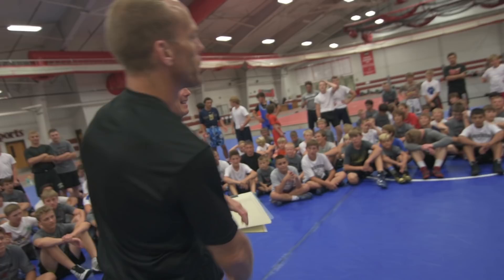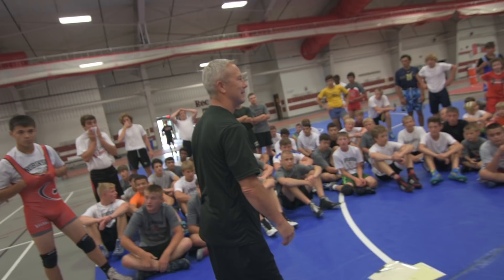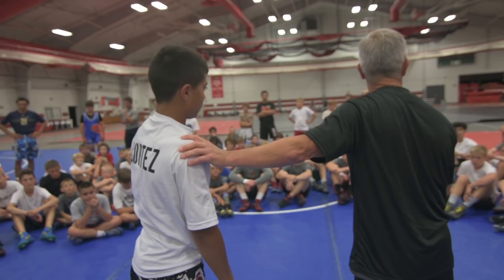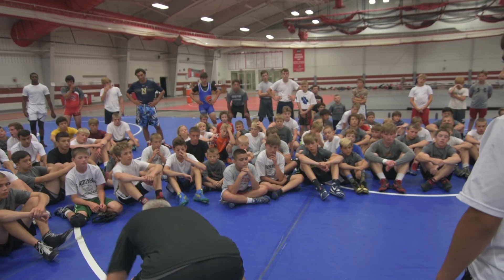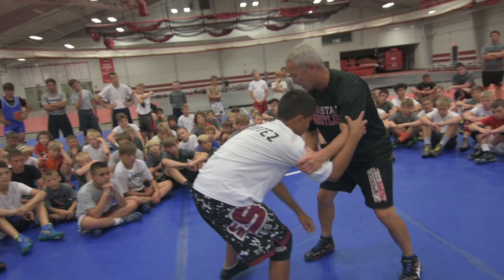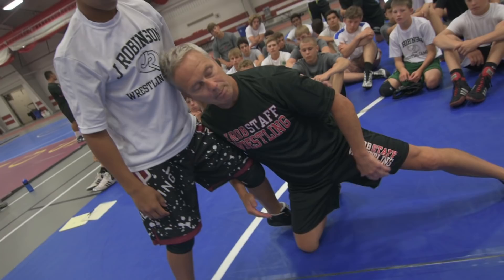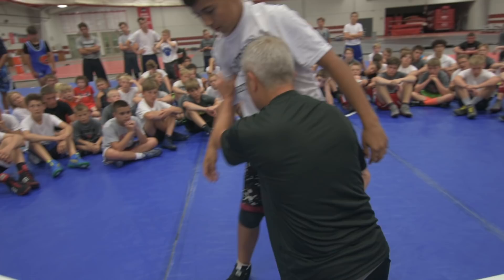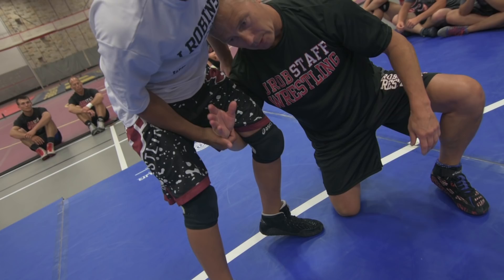Jim Jackson Head Pound Set-Up to a Single Leg | JROB Technique Sessions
Properly setting up your shots is an important step when executing any takedown. Jim Jackson, former National Coach of the Year and 16-time Minnesota State Champion Coach, demonstrates a head pound set-up to a single leg takedown in this video. Watch as he breaks down the details of proper grip, hand movement, and feet placement for this technique. A physical head pound can be one of the most effective set-ups from an inside tie position.